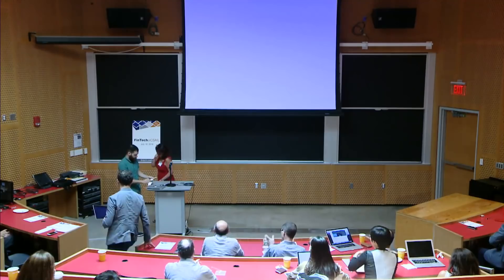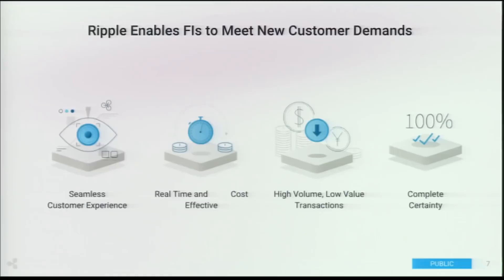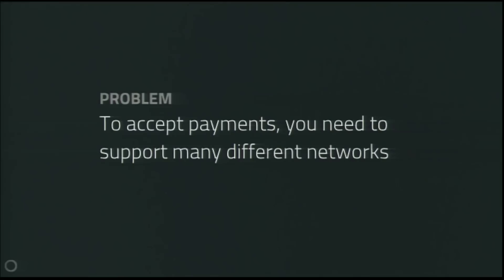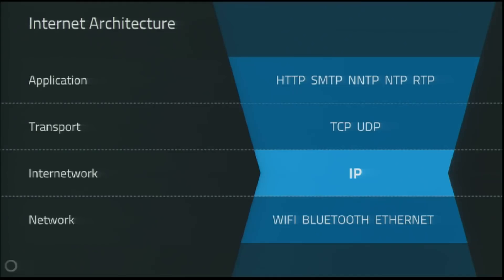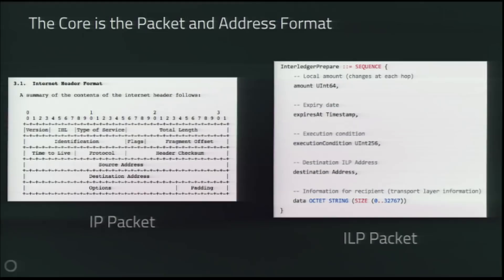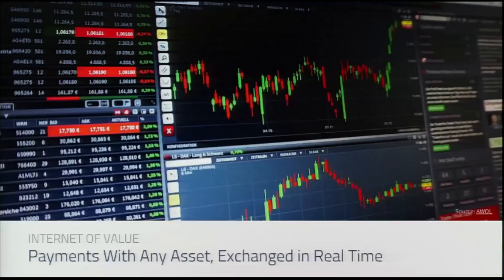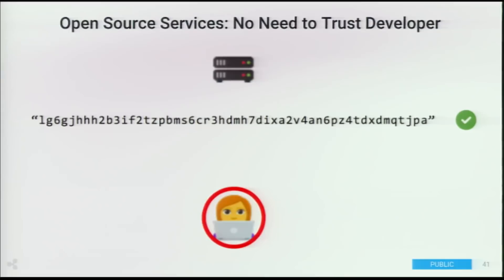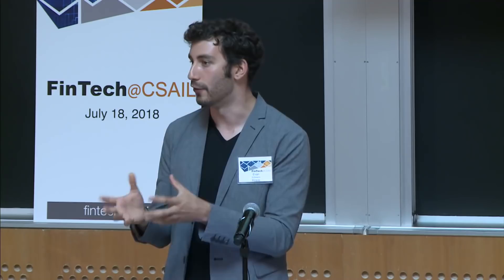Evan Schwartz Ripple, Interledger, Codius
Evan Schwartz CSAIL INITIATIVE LAUNCH WEBCAST July 18, 2018